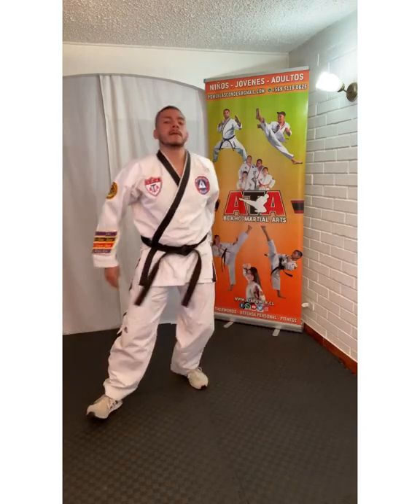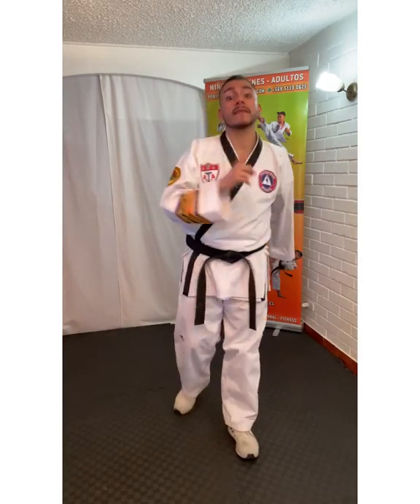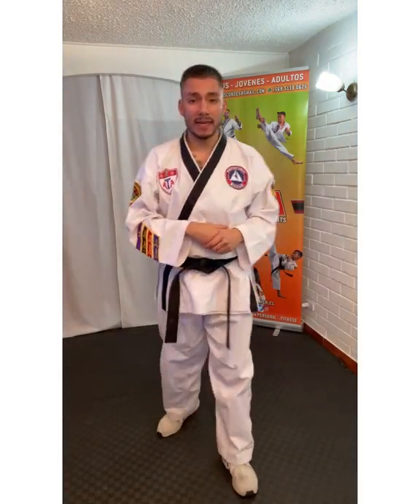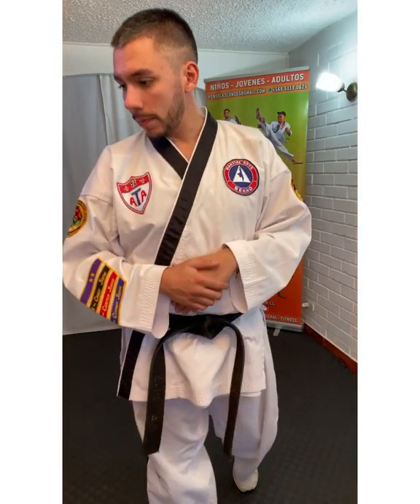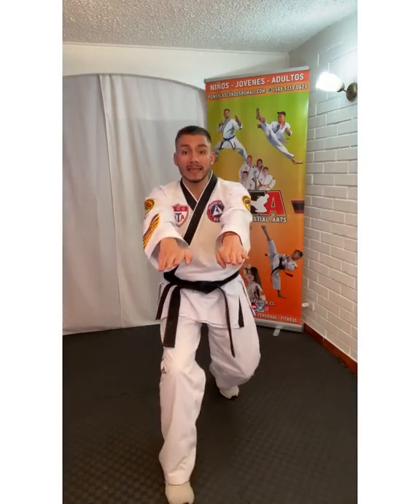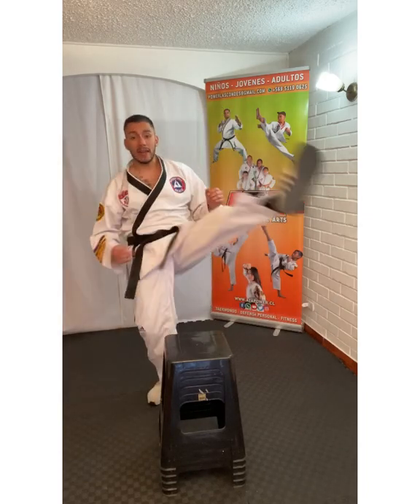Taekwondo Mr Nicolas 17/07